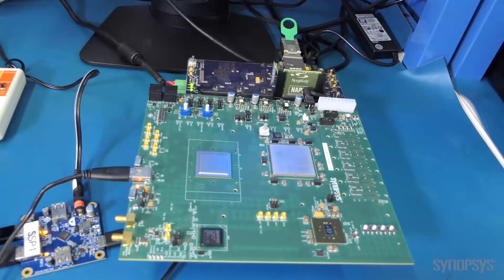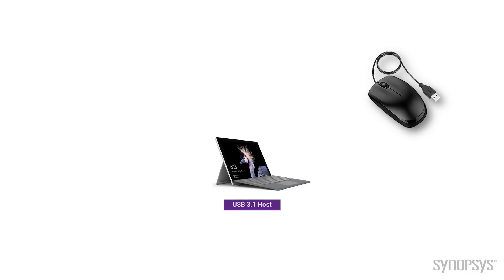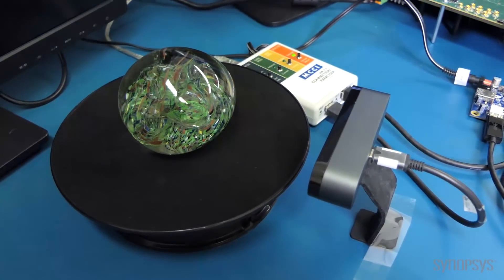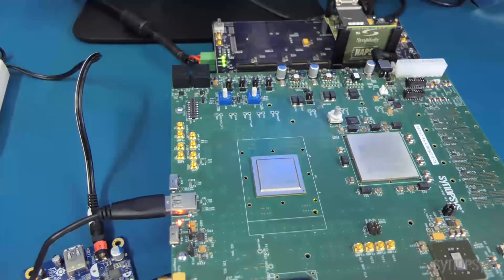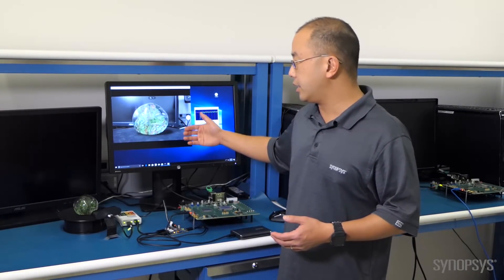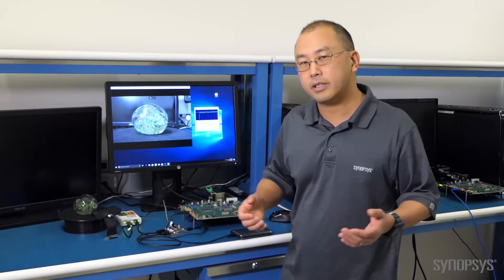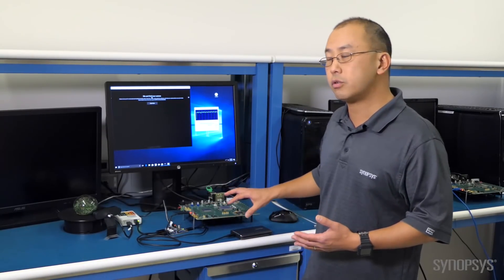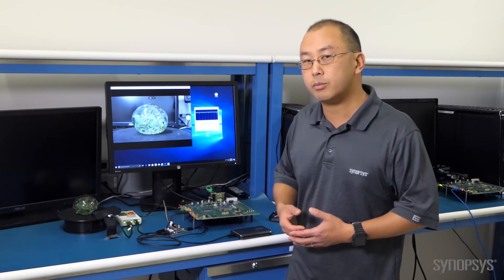How Synopsys Ensures Robust USB 3.1 Functionality Beyond the Spec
Join Eric Huang as he explains how Synopsys tests to ensure that the DesignWare USB 3.1 host is robust, including tests that automatically plug in and unplug the system from dozens of devices for weeks at a time.